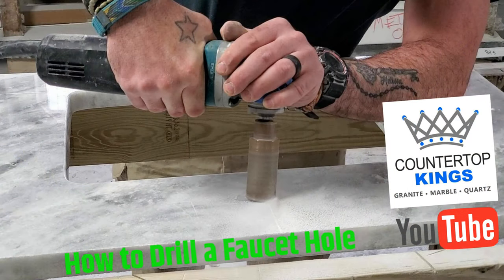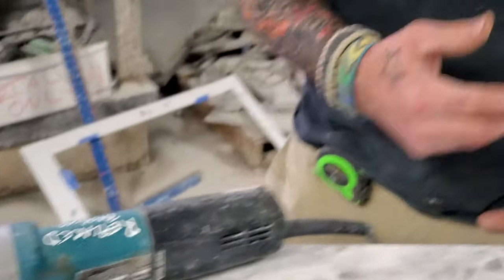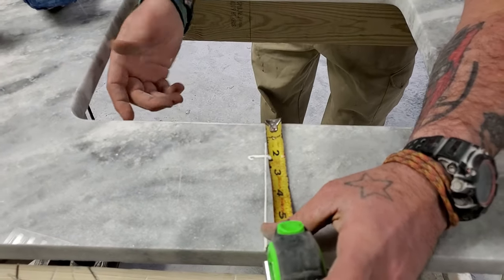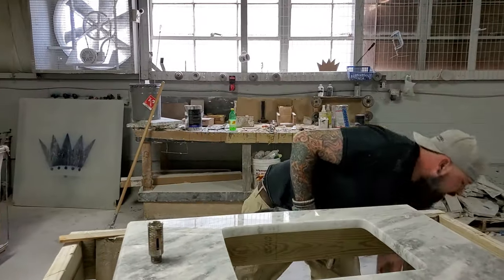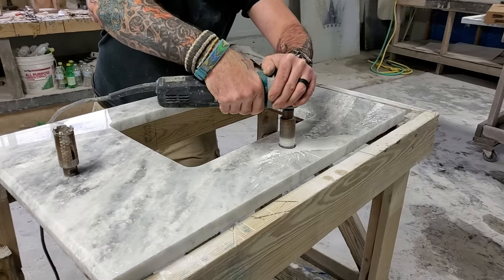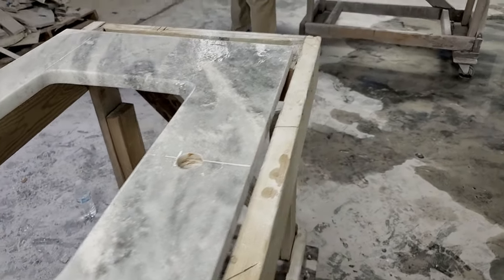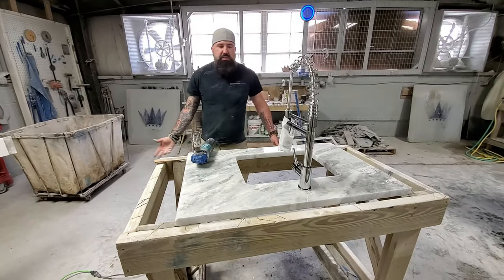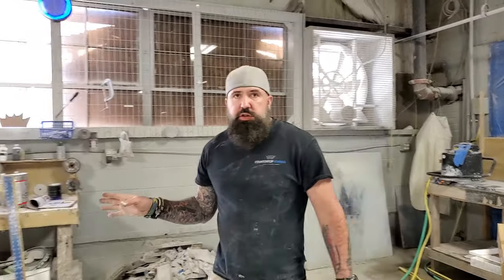How to Drill a Faucet Hole! Diamond Bits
We get a lot of people asking how to drill a faucet hole. It's actually pretty simple. For you experienced Granite Pros,you could do this in your sleep. For the Home Owners its a different story. But we will show you step by step how to do it. Easy Peazy!